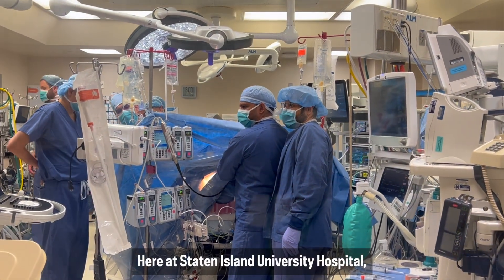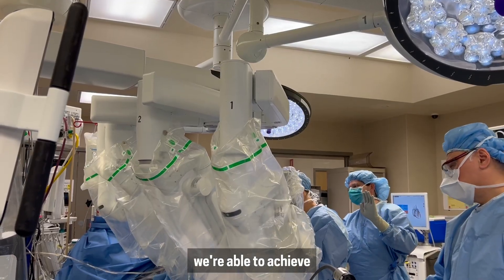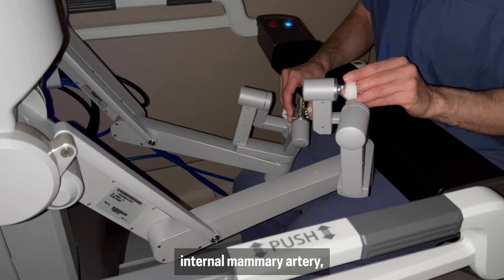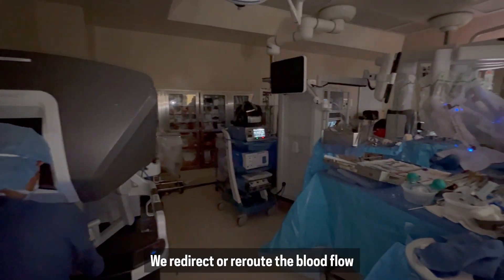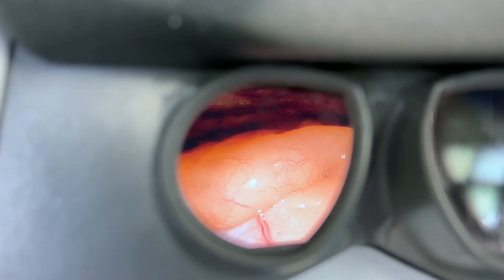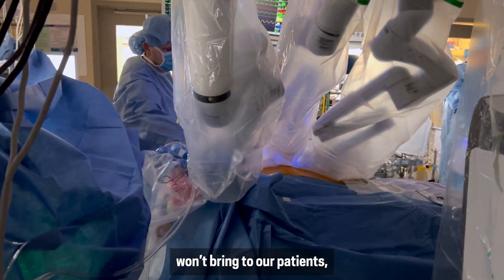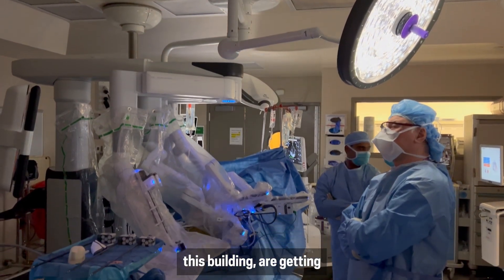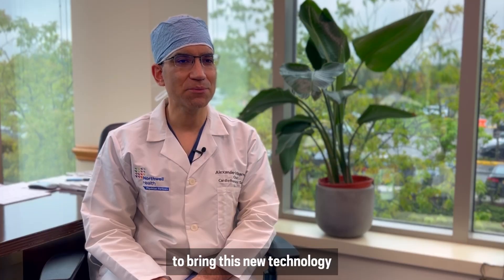Staten Island University Hospital Begins Robotic Cardiac Surgery Program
We're so proud of the cardiovascular surgery team at Staten Island University Hospital on completing its first cardiac robotic surgery case.

The team performed a robotic Minimally Invasive Direct Coronary Artery Bypass (MIDCAB), which involves taking a healthy blood vessel from elsewhere in the body and attaching it to the artery beyond a blockage to create a detour for blood flow.

Robotic surgeries have become more popular among patients due to smaller incisions and a faster recovery time – all while improving the accuracy of a procedure.

Interested in a career at Northwell Health? Visit Jobs.Northwell.edu and explore our many opportunities.